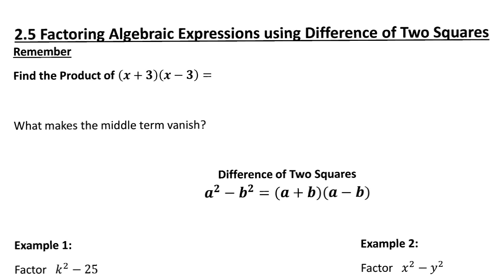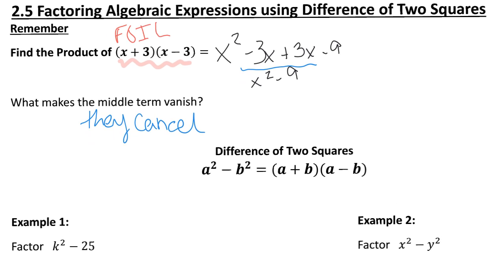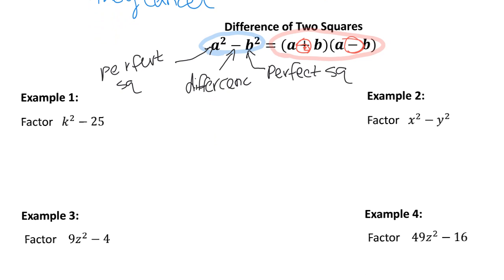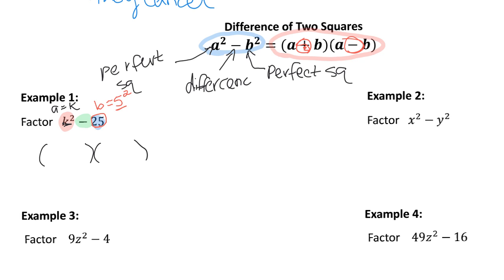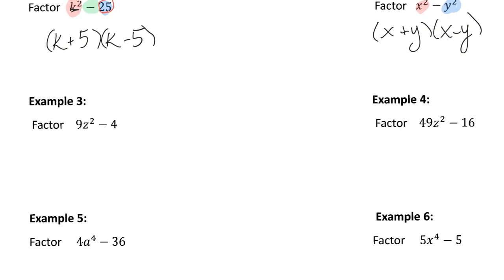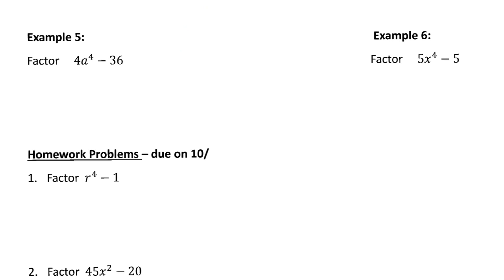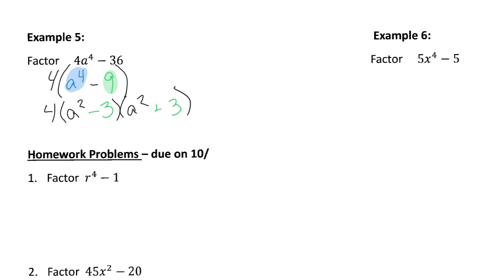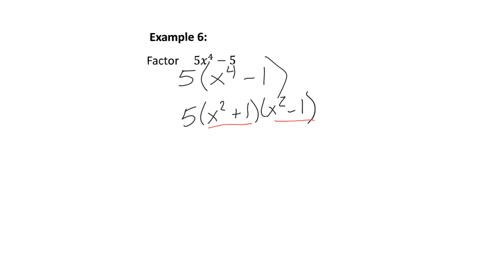2.5 Difference of Two Squares